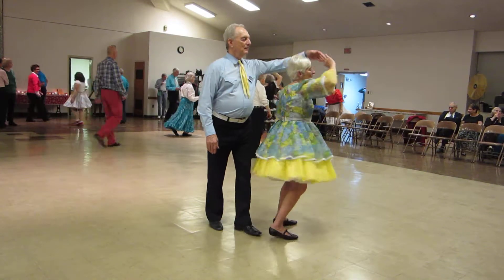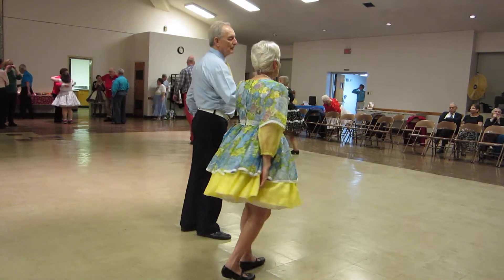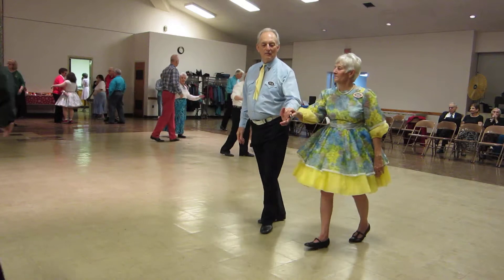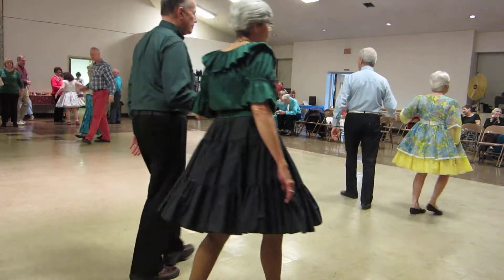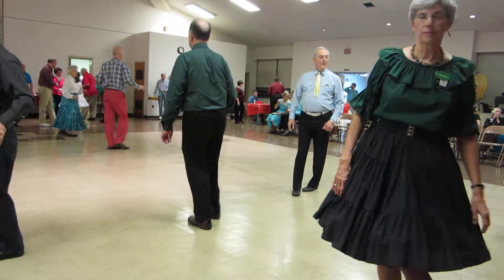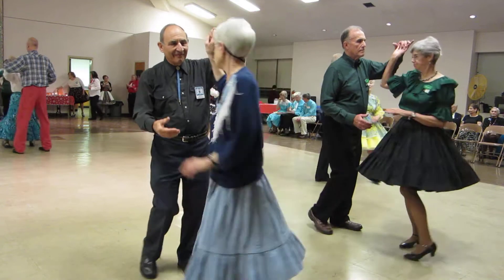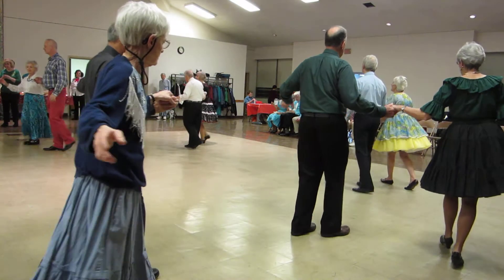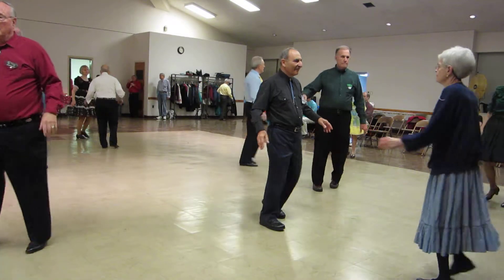77 STEVE BRADT CUES "SUNSET RUMBA" ROUND DANCE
AT CLUB SASHAY SQUARE DANCE CLUB, SPRINGFIELD, PA